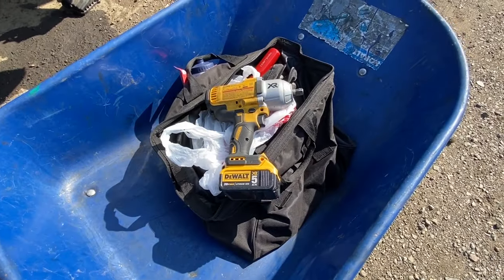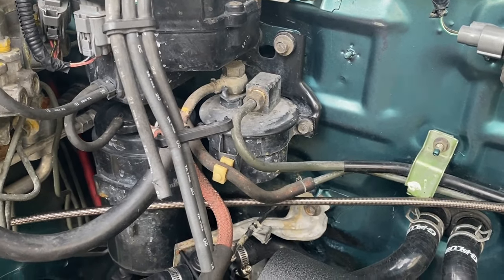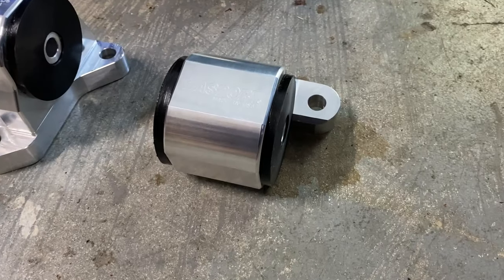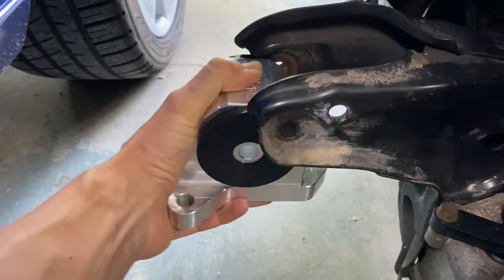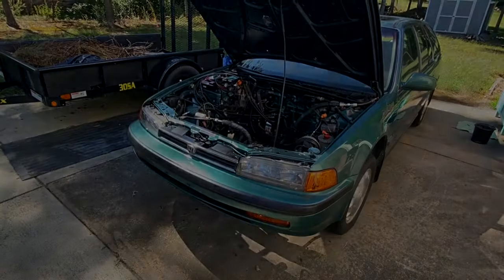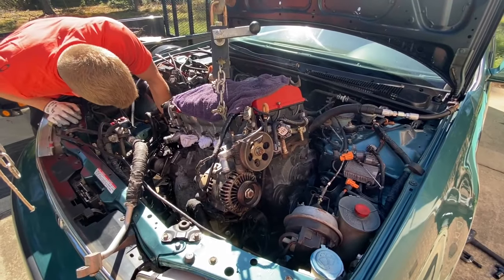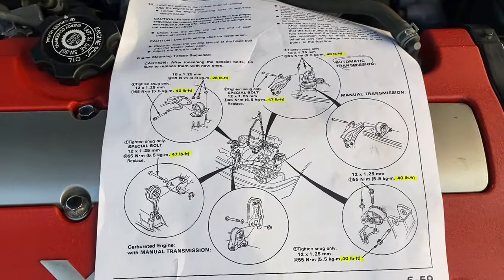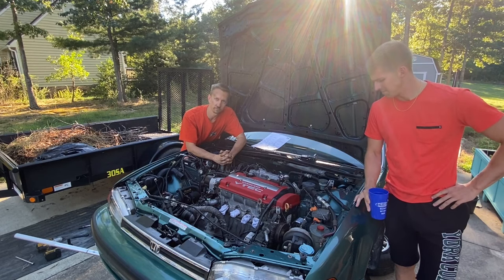Part 7: H22 Prelude Engine Swap Into 90-93 Honda Accord CB7 CB9 - Engine Reinstallation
The moment, we've all been waiting for - H22 and 5spd transmission gets dropped into project CB9!  Join us as we do some last minute engine bay prep and then the big day of the engine drop in.  Learn about the pitfalls we come across during the engine placement and the necessary mount information.